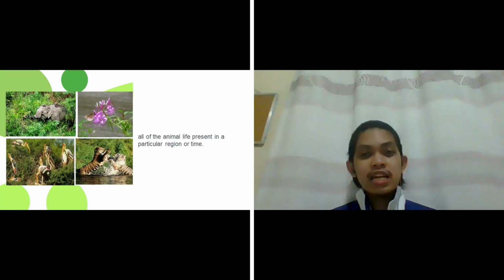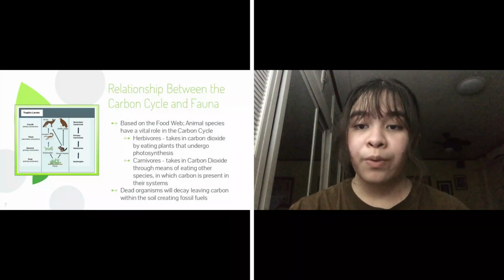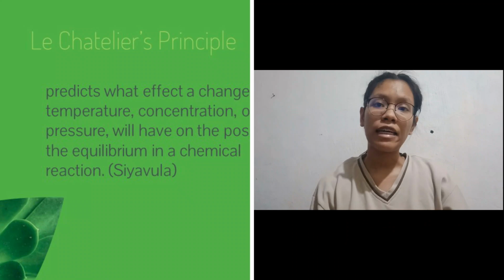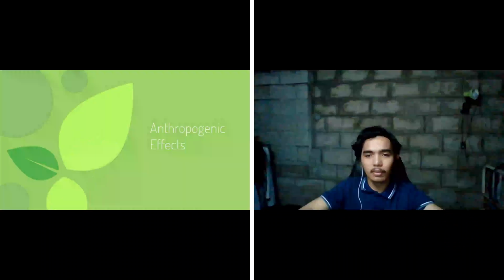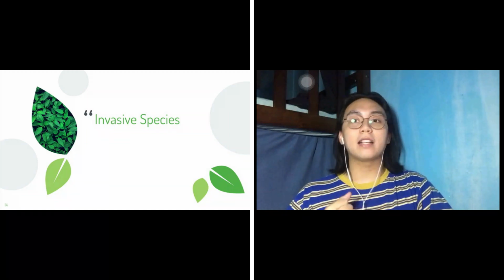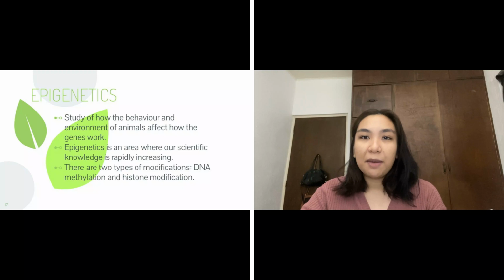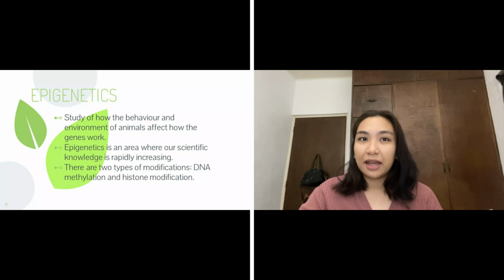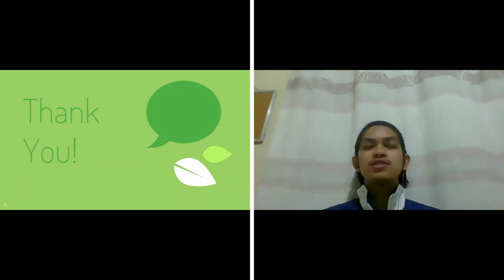Mapúa University GED110 INVASIVE? How Invasive Can We Be — Fauna